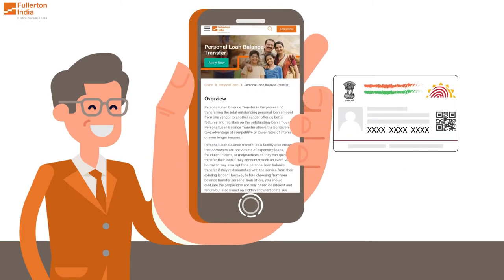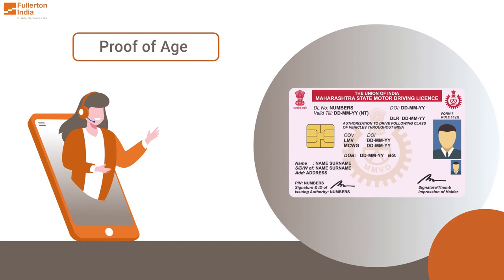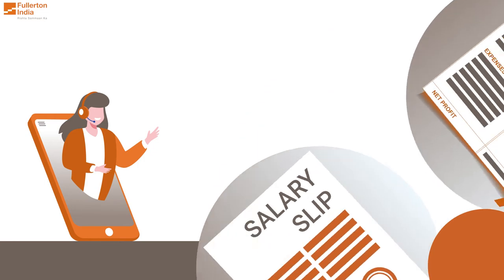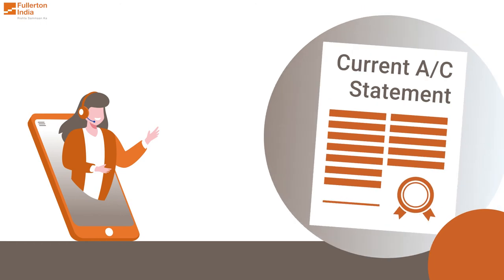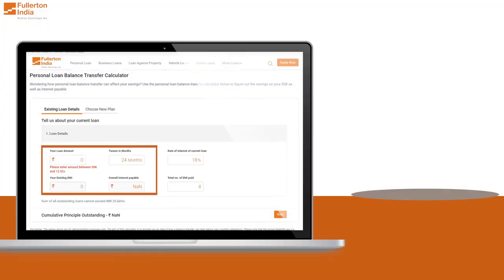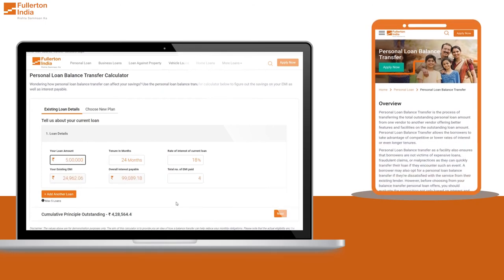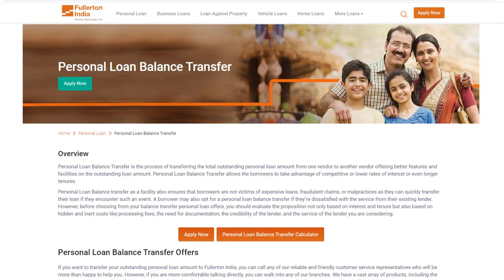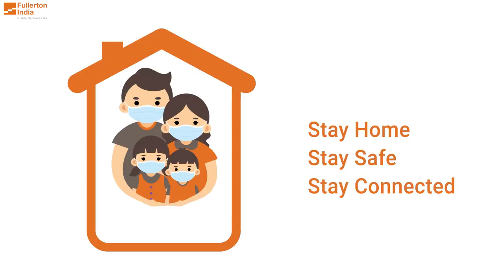FULLERTON INDIA 2D ANIMATION_2020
2D  ANIMATION & EDITOR
ARUNJAGOTA

PRODUCED BY ajstudioz

DIRECTOR   Arun Jagota